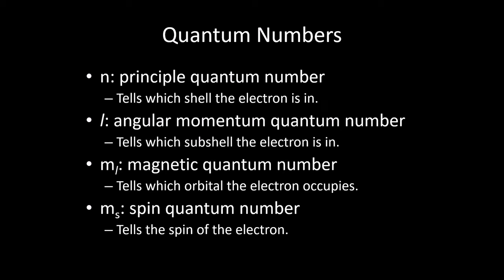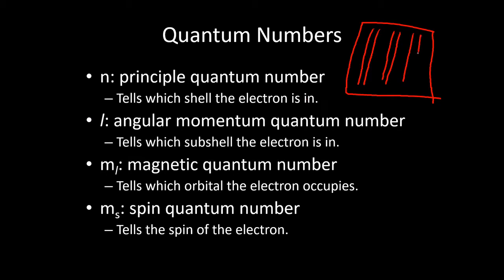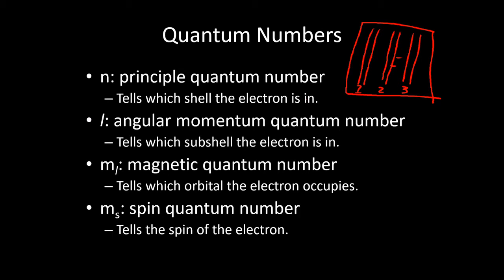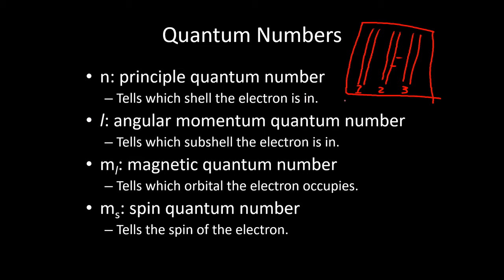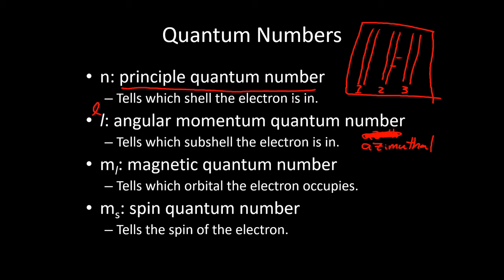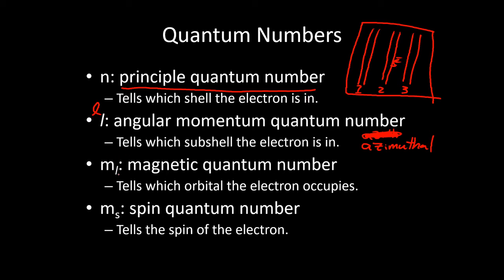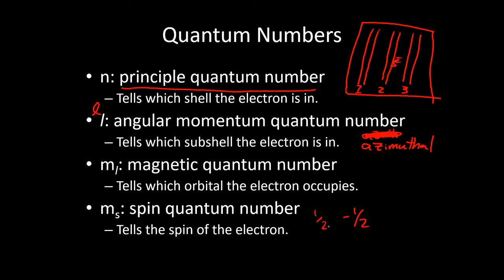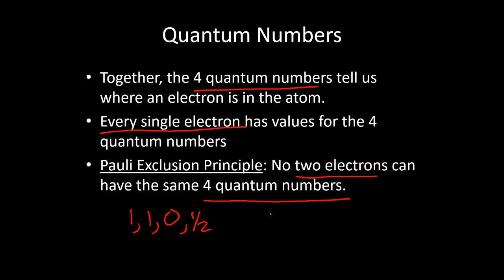chapter 6 part 9